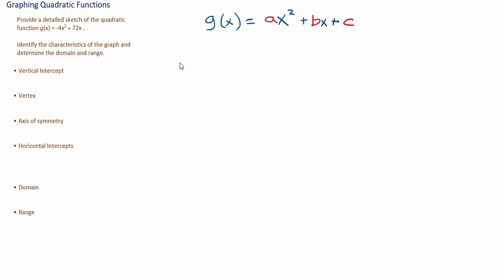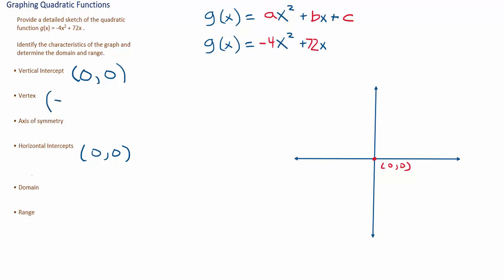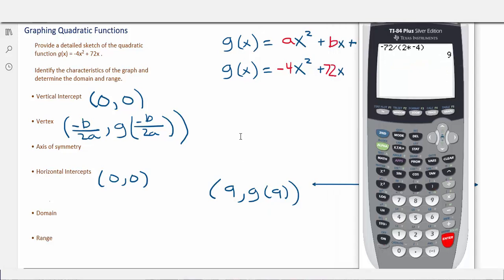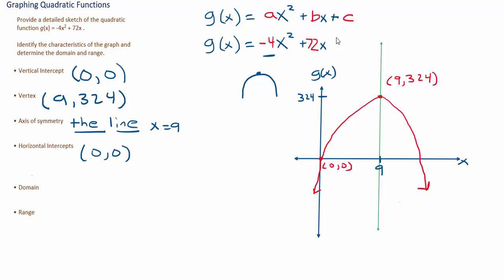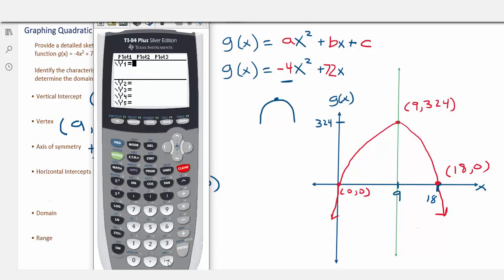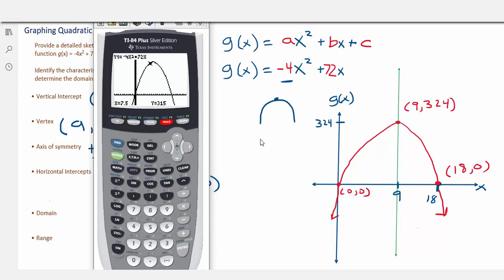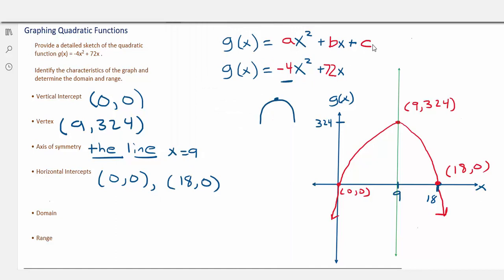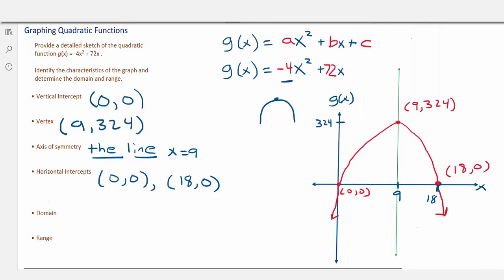Example 2 full screen fixed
This video is a second example of how to find vertical and horizontal intercepts and the vertex of a parabola. It also shows how to find the domain and range of a quadratic equation. Finally, it shows how to use a graphing calculator to find the vertex of a parabola as well as using a formula.